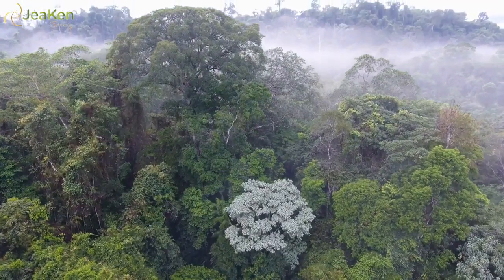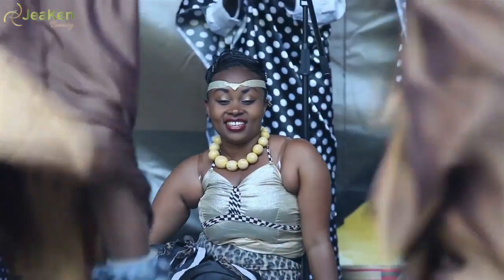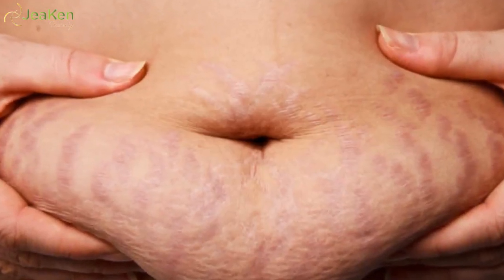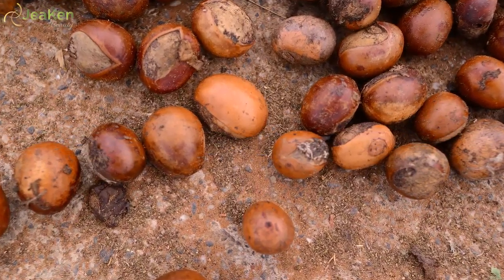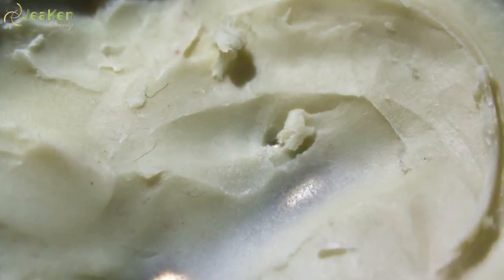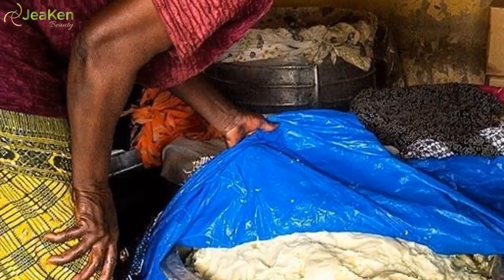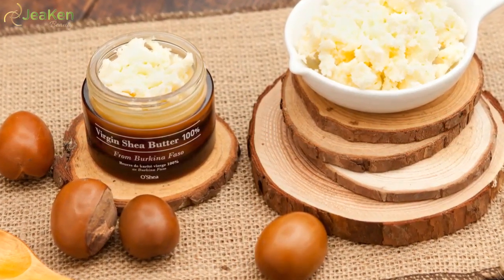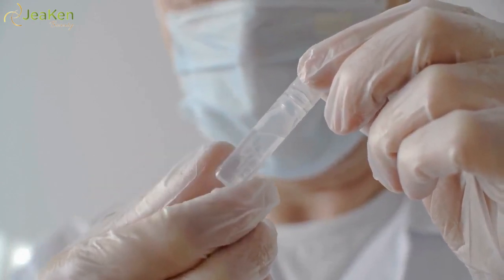The History And Benefits Of Shea Butter.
Amazon store

Facebook 👉 JeaKen

SHEA BUTTER: A HISTORY.

The Scottish explorer Mungo Park introduced shea butter to Europe in the 1700s. Native only to the savannahs of Sudan, shea trees do not tend to grow well in domestic plantations - instead, they grow best in rain forests and jungles, often reaching thirty to forty-five feet high. Astoundingly, shea trees don’t reach full maturity and production capacity until they are fifty years old, and they can successfully produce fruit for another fifty years after that.

The shea tree is considered sacred in many African tribal cultures, and some tribes only allow women to touch the trees or fruit -- men are strictly forbidden. It has been frequently used as a heating oil, lamp oil, and soap-making oil, and is also a staple ingredient in African cuisine, where it's used as a cooking fat.